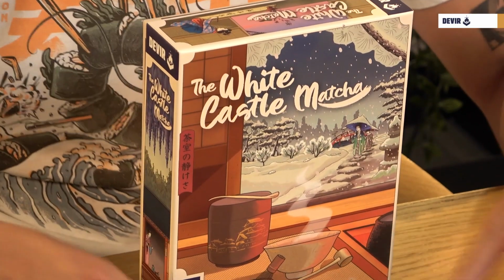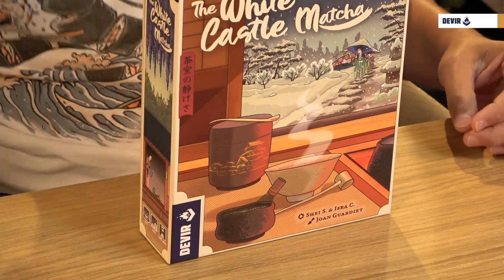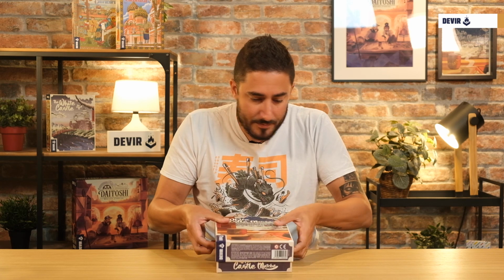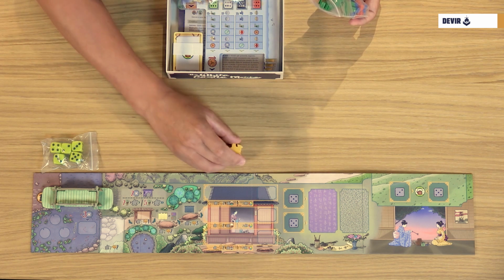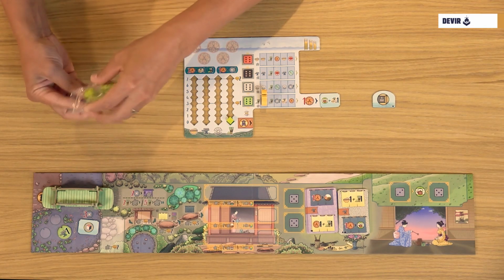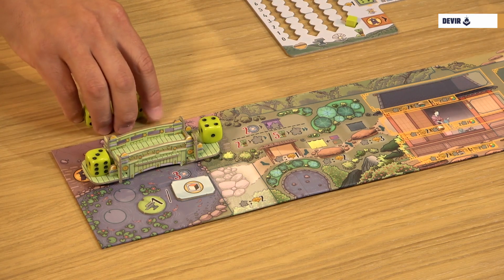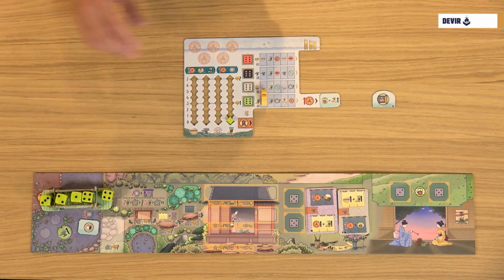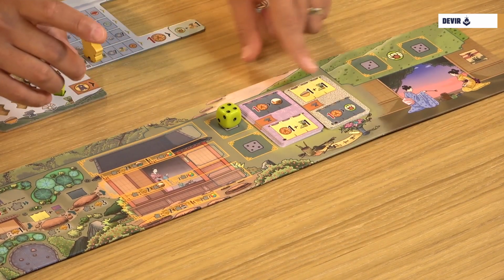How to Play The White Castle Matcha​🍵​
Learn how to play to matcha, The White Castle expansion that you NEED in your collection.